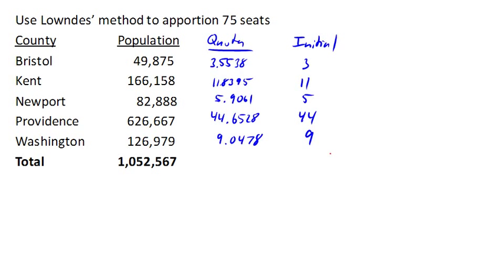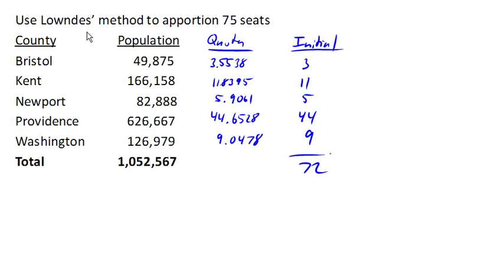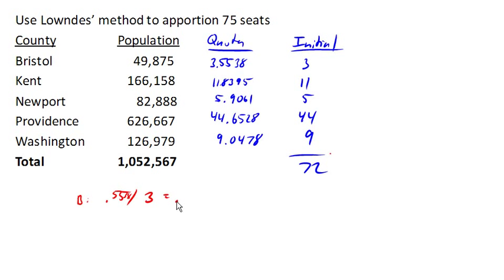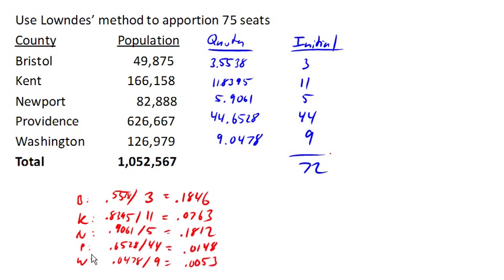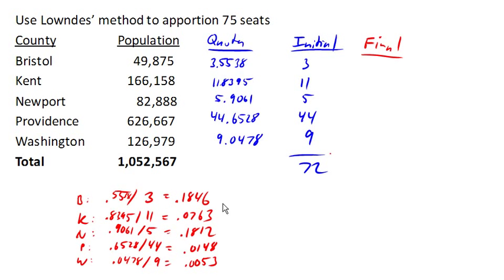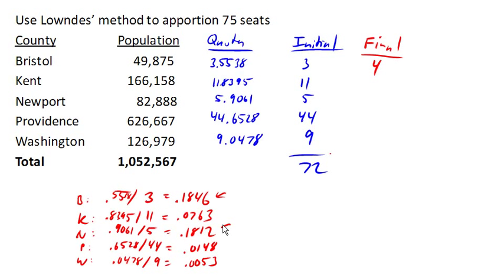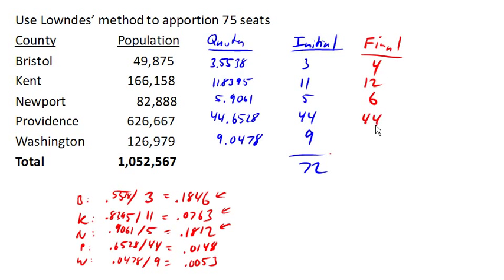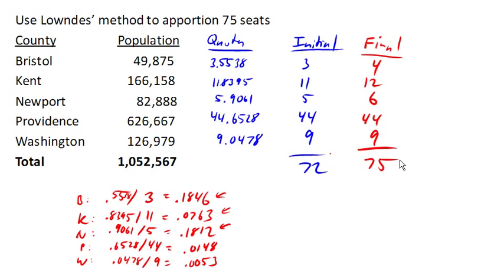Lowndes' method 2